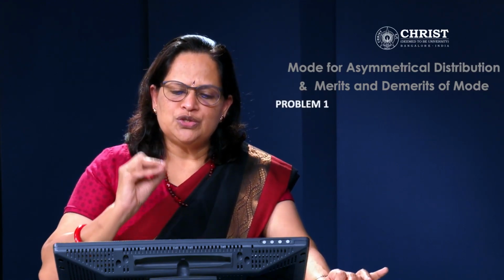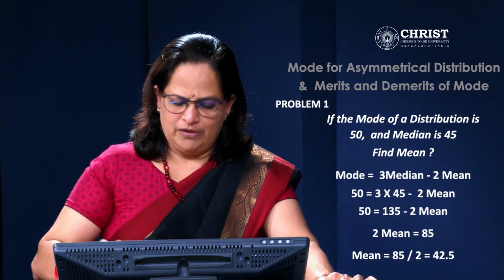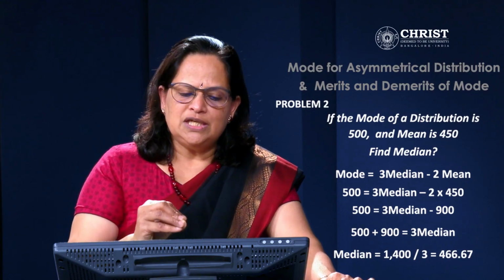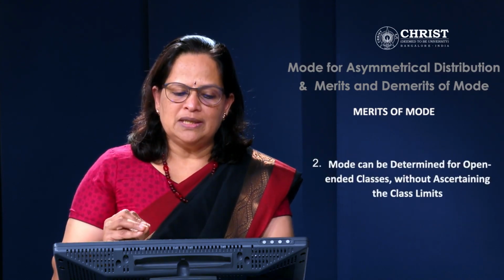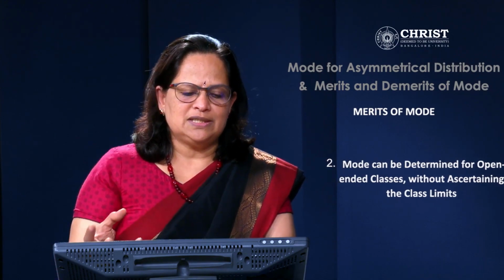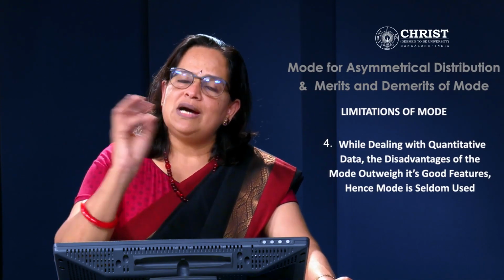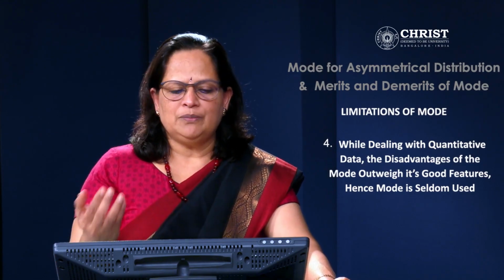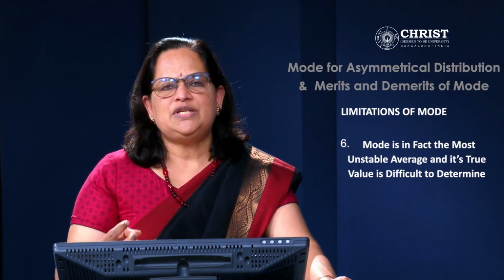Mode for asymmetrical distribution merits and Demerits of Mode | Ace Commerce | Module 33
1. Relationship between Median, Mean nad Mode
2. Mode for Asymmetrical Distributions
3. Problems for Computing Mode for Asymmetrical Distributions
4. Merits of Mode
5. Demerits of Mode

• Module 15
• Specimen of a table
Head Notes